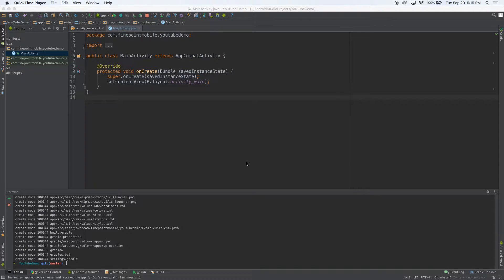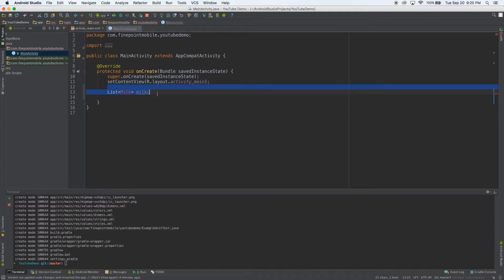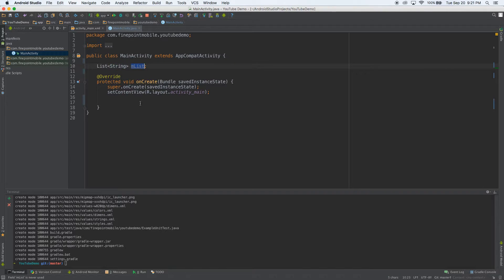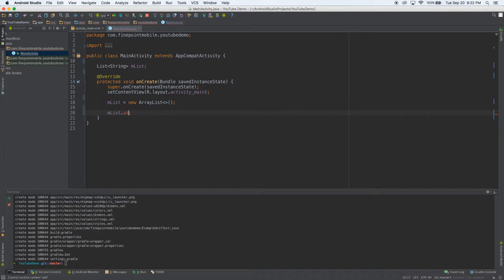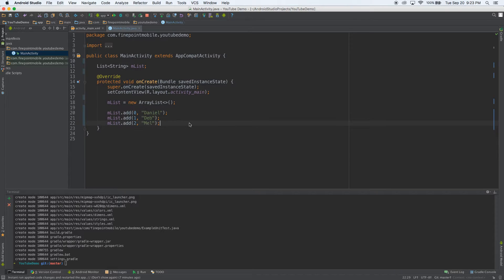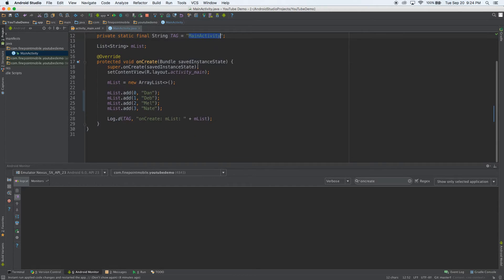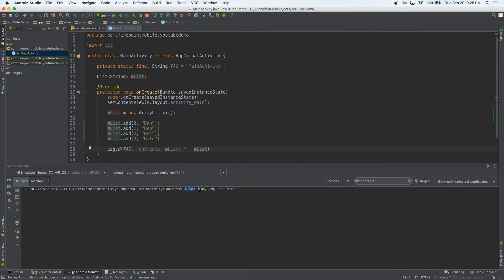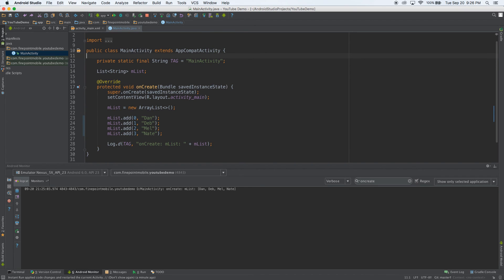Android Studio Tutorial: ArrayList - What does it mean?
Learn how to create lists in Android Studio. The perfect tutorial for new developers looking to use lists in apps.